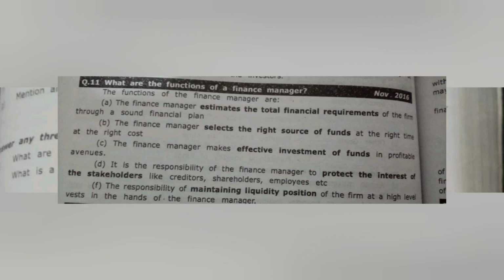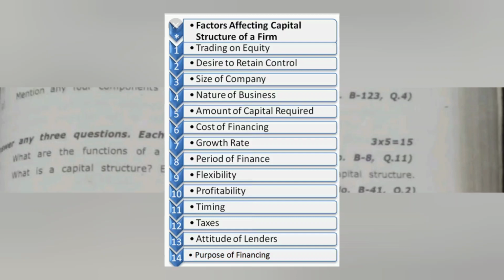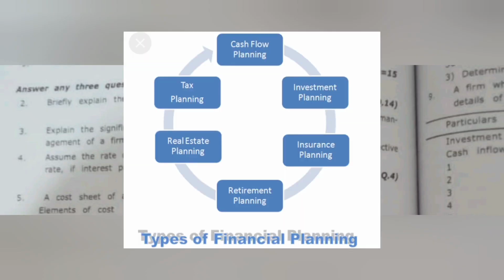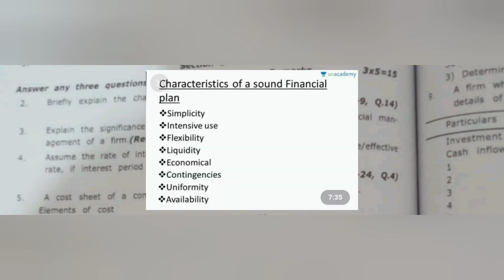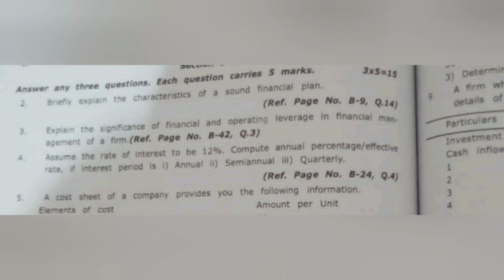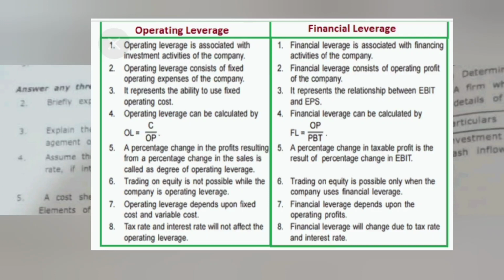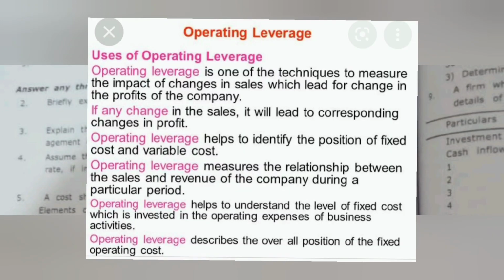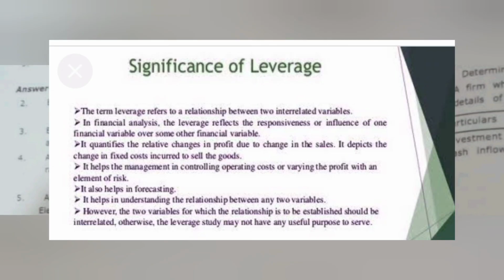Theory 5 marks of Financial Management/ BCU/ Third Semester